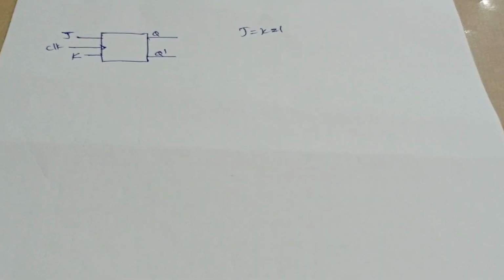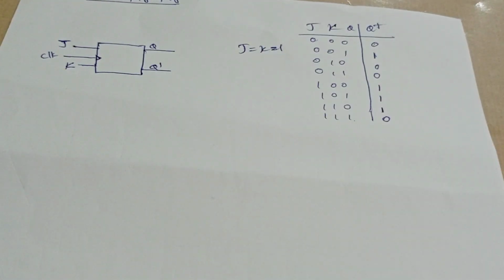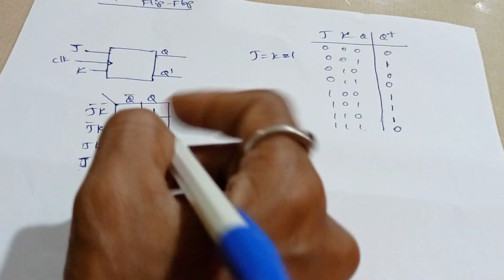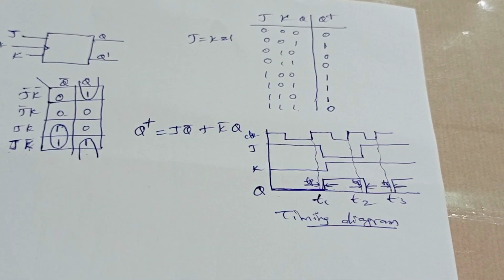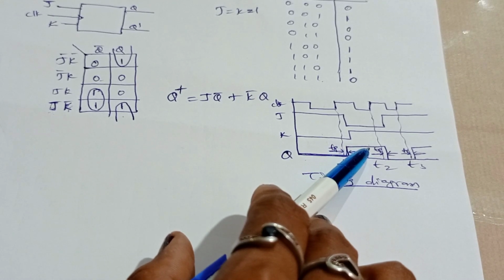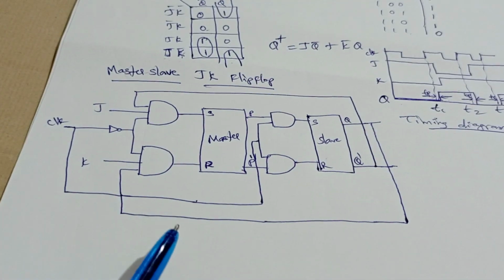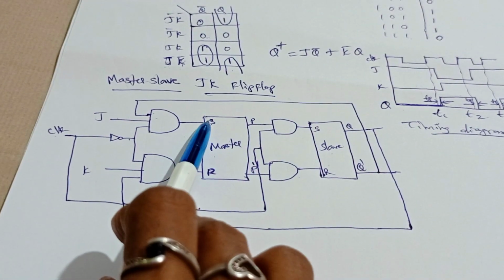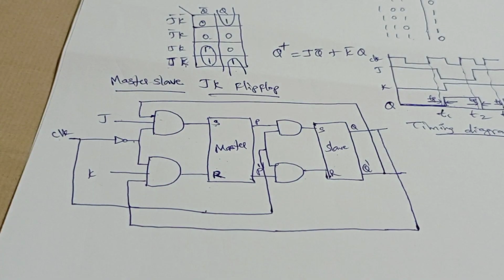Master Slave JK Flip Flop ADE module4 for 3rd sem CSE/ISE B.E VTU | 18CS33 | bhavacharanam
Master Slave JK Flip Flop ADE module4 for 3rd sem CSE/ISE B.E VTU # 18CS33 # bhavacharanam # jk flipflop # master slave jk flipflop # ade module4 # ade # 18cs33